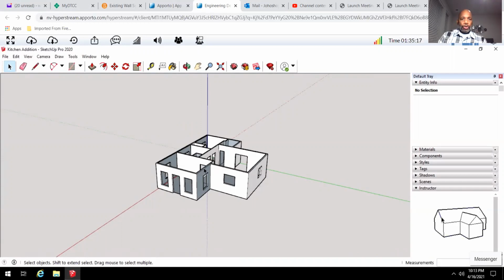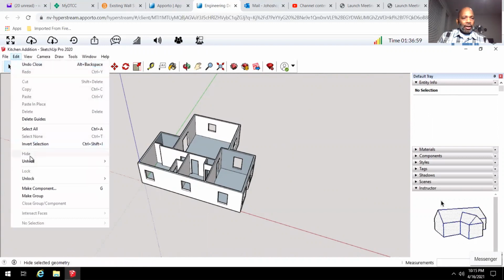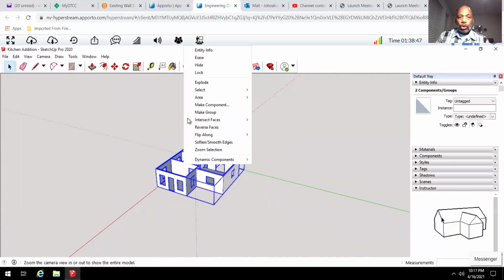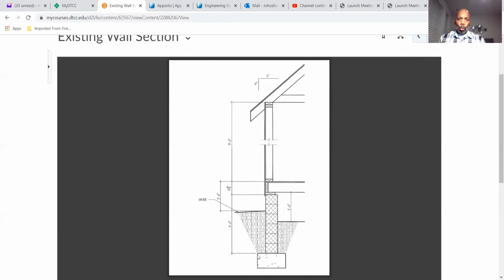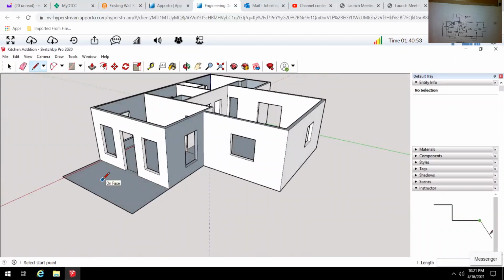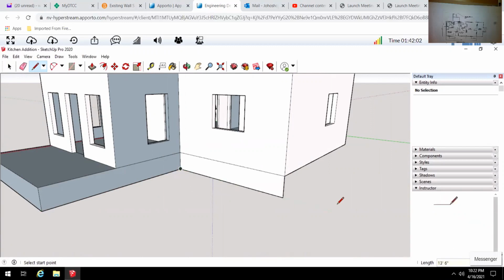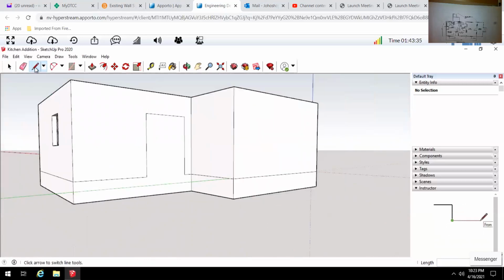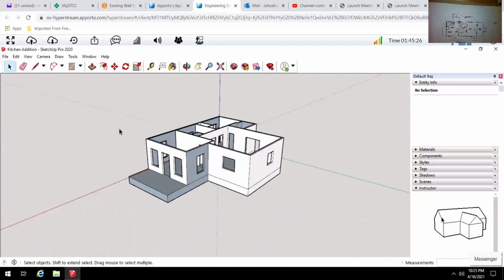Google ShetchUp Model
This video illustrates how to group the walls and foundation after all the door and window openings are drawn.